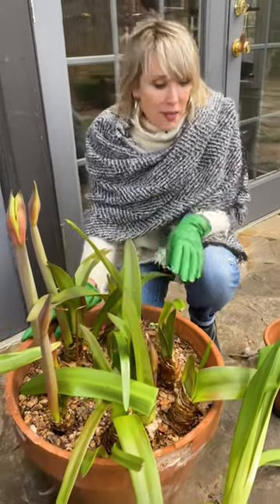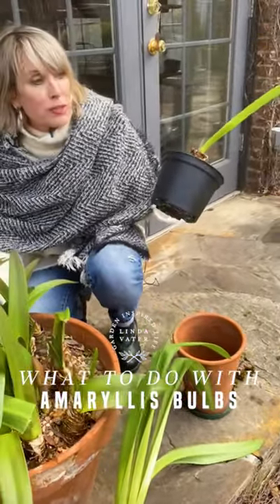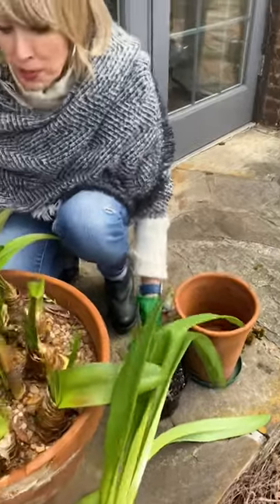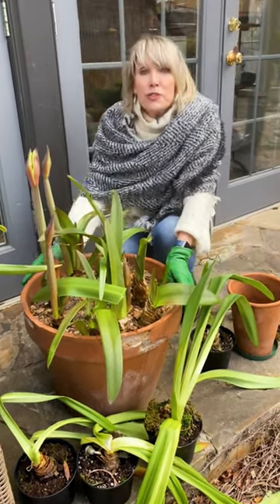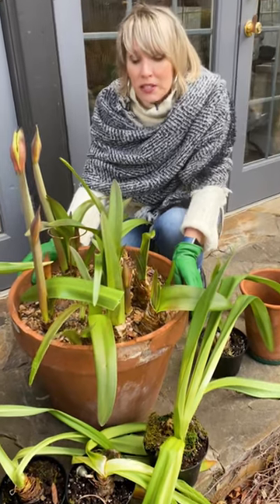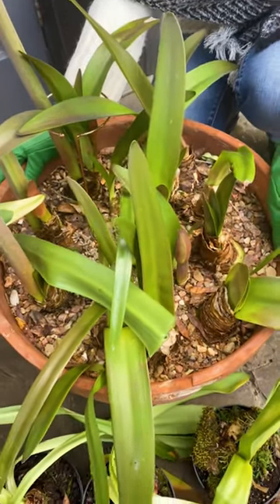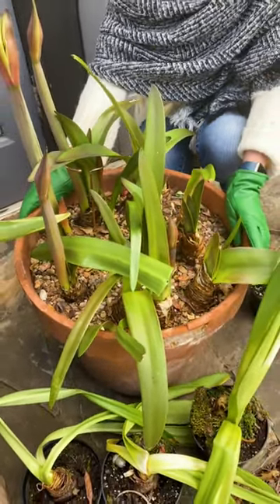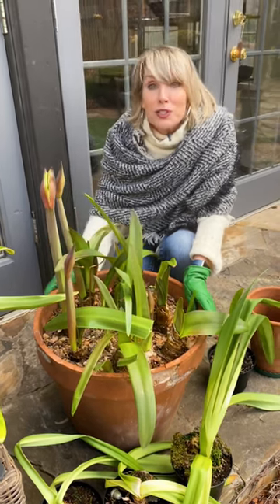What To Do with Amaryllis bulbs